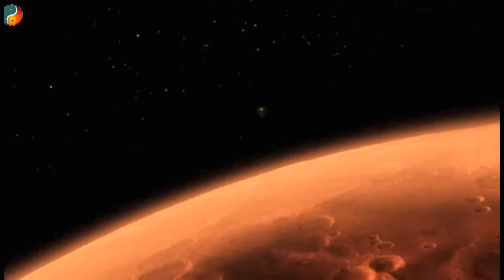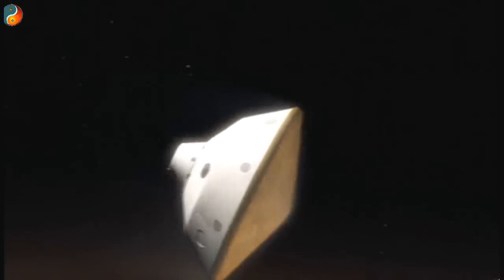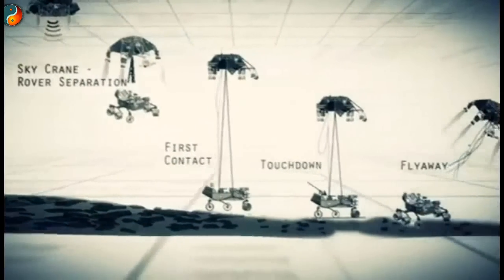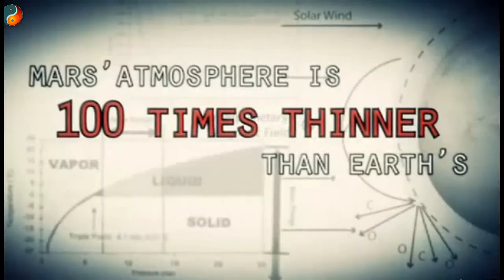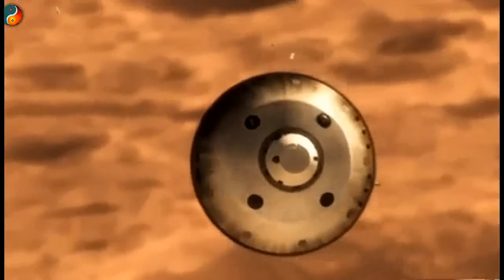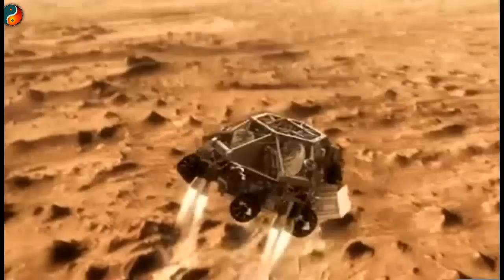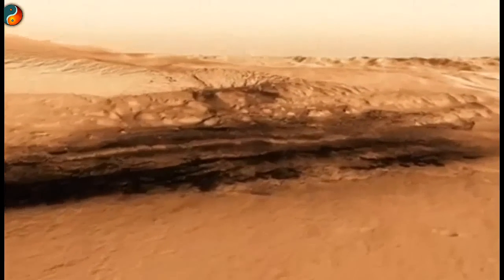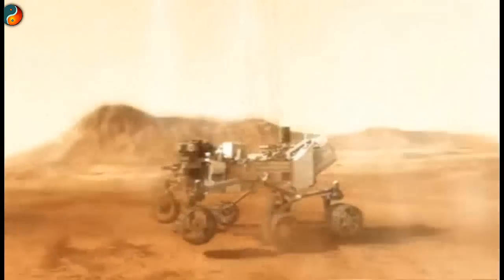Seven Minutes of Terror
Curiosity's Seven Minutes of Terror

Team members share the challenges of Curiosity's final minutes to landing on the surface of Mars.